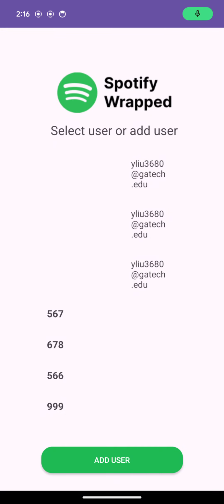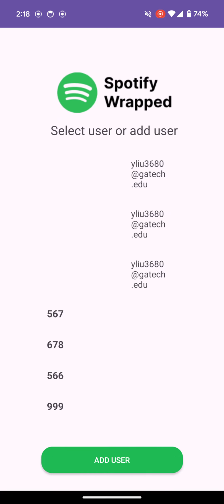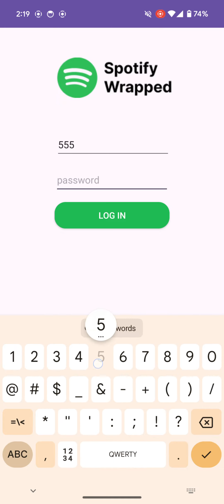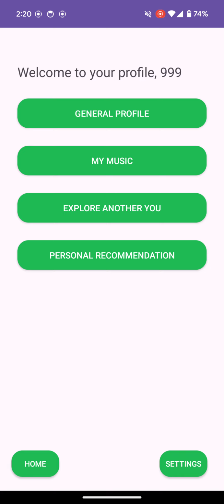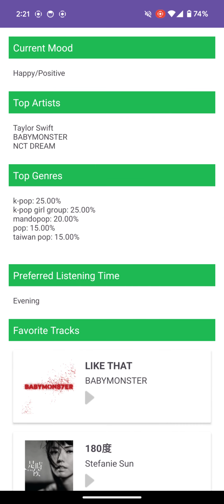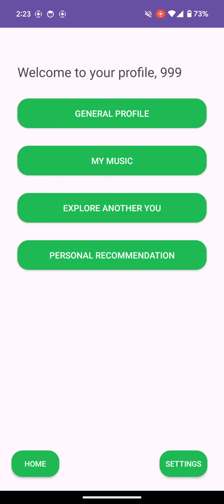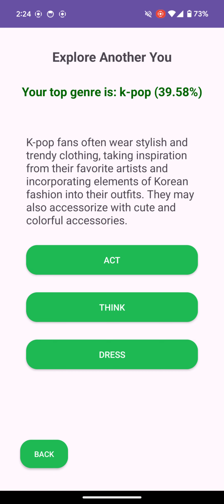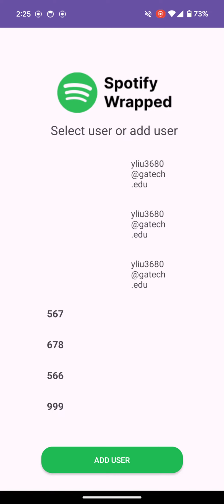Spotify Wrapped demo